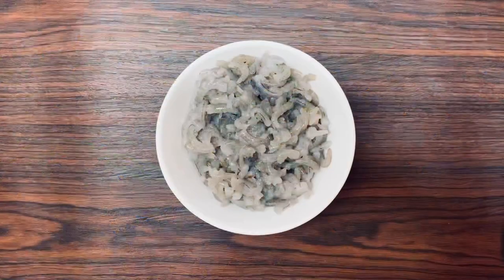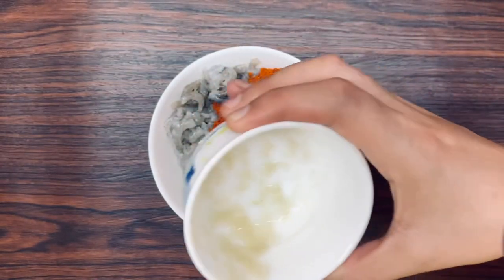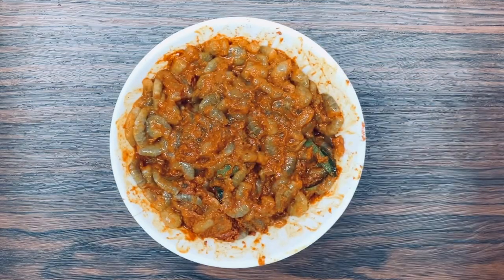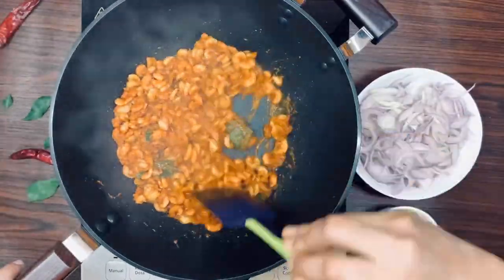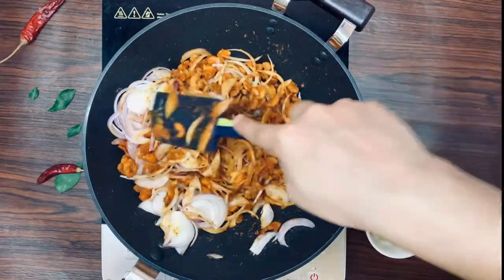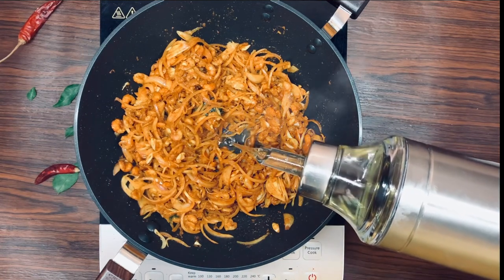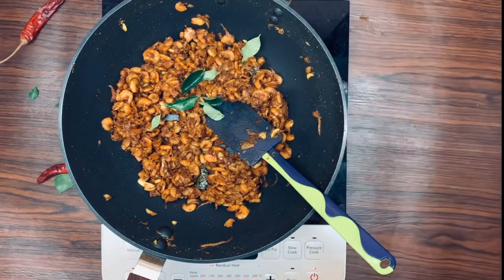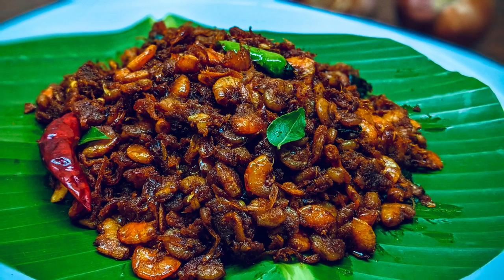തനി നാടൻ ചെമ്മീൻ റോസ്റ്റ് || Prawns roast || Christmas Special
ചെമ്മീൻ റോസ്റ്റ്
ഇന്ന് നമുക്ക് ഒരു പ്രത്യേക ചെമ്മീൻ റോസ്റ്റ് ഉണ്ടാക്കാം
ചെമ്മീൻ: 1/2 കിലോ
മഞ്ഞൾപ്പൊടി: 1/2 ടീസ്പൂൺ
മുളകുപൊടി: 4 ടീസ്പൂൺ
ഇഞ്ചി വെളുത്തുള്ളി പേസ്റ്റ്: 1 ടീസ്പൂൺ
ഉള്ളി: 2
കറിലീവ്:
വെളിച്ചെണ്ണ: 5 ടീസ്പൂൺ
പച്ചമുളക്: 1
ഉപ്പ്: 1 ടീസ്പൂൺ
ചതച്ച ഇഞ്ചി വെളുത്തുള്ളി: 2tsp
മഞ്ഞൾപ്പൊടി, മുളകുപൊടി, ഇഞ്ചി വെളുത്തുള്ളി പേസ്റ്റ്, കറിവേപ്പില എന്നിവ ഉപയോഗിച്ച് ചെമ്മീൻ 15 മിനിറ്റ് മാരിനേറ്റ് ചെയ്യുക
ഒരു പാൻ ചൂടാക്കി 3 ടീസ്പൂൺ ഓയിൽ ചേർക്കുക. ചെമ്മീൻ ചേർത്ത് വറുത്തെടുക്കുക. ഇനി 2 അരിഞ്ഞ സവാള, ചതച്ച ഇഞ്ചി വെളുത്തുള്ളി എന്നിവ ചേർത്ത് 2 ടീസ്പൂൺ വെളിച്ചെണ്ണ ചേർത്ത് ഉള്ളി പൂർണ്ണമായും വേവിച്ചതുവരെ വഴറ്റുക. ഇപ്പോൾ കുറച്ച് കറിവേപ്പിലയും പച്ചമുളകും ചേർത്ത് ഇളക്കുക.
രുചിയുള്ള ചെമ്മീൻ റോസ്റ്റ് തയ്യാറാണ്.